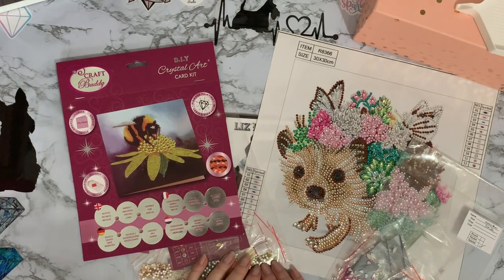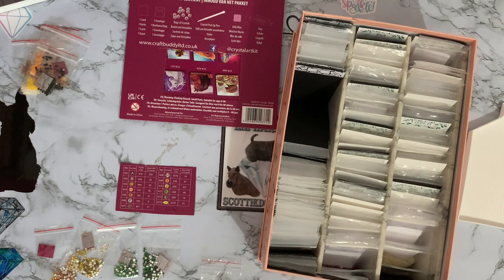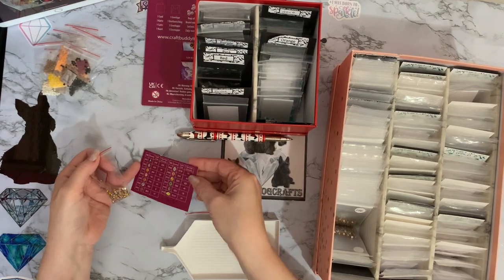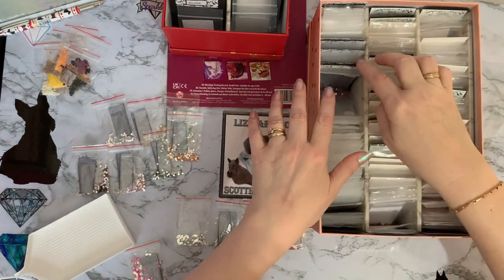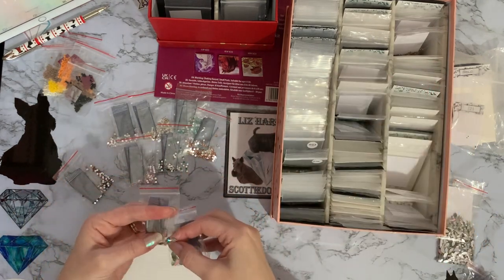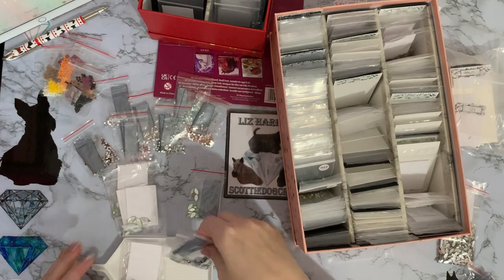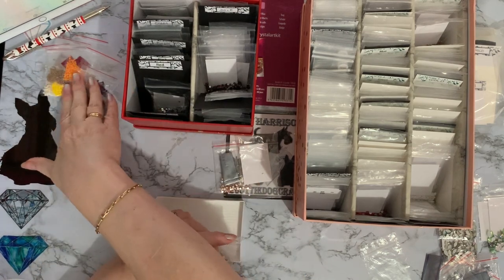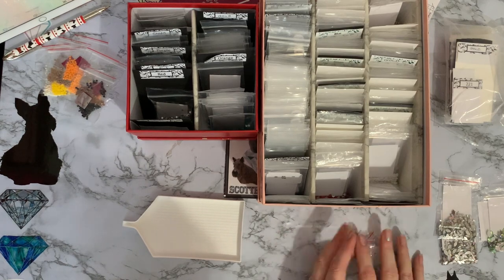Diamond painting | How I Store & Organize Special Dills | Lets get Organised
Hi, thanks for stopping by. Today’s video is a look at how I arrange and store all my special drills and gems